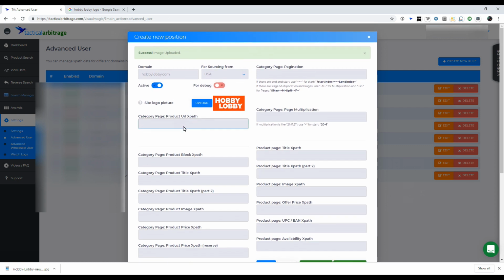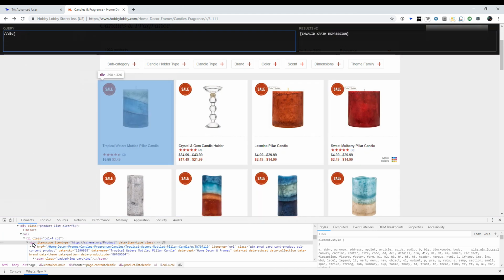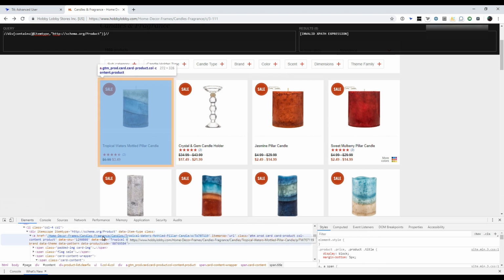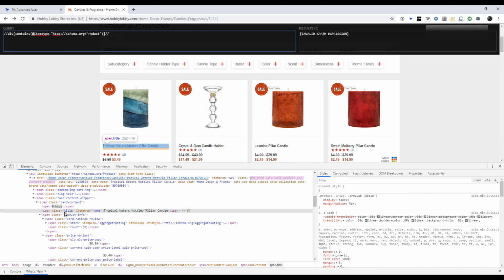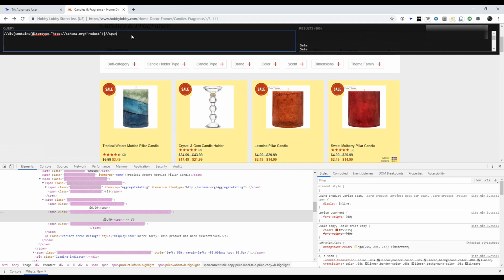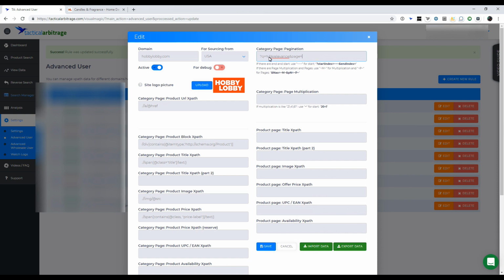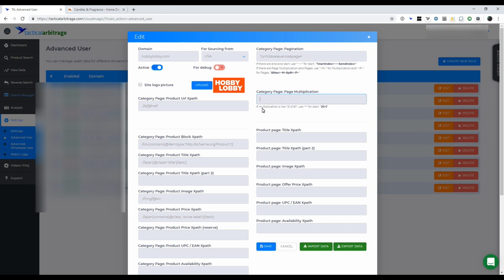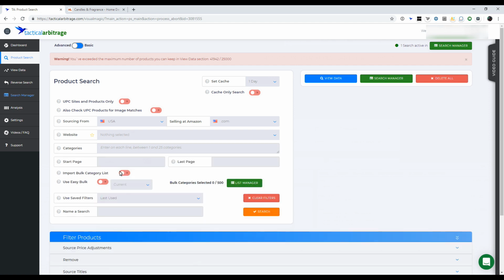How to Create Xpath for Tactical Arbitrage - No Need to Hire Someone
This video shows you how to create xpaths for yourself on Tactical Arbitrage. Most videos try to sell you on TacticalBucket or on buying some ready made lists. With this video I show you how to do it yourself. No need to hire someone.